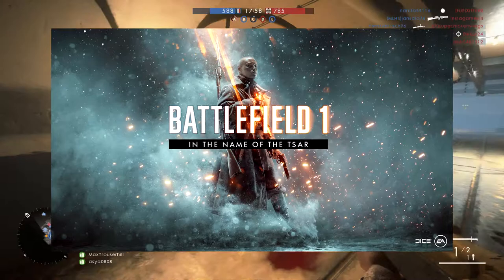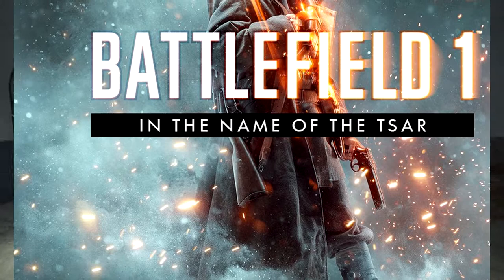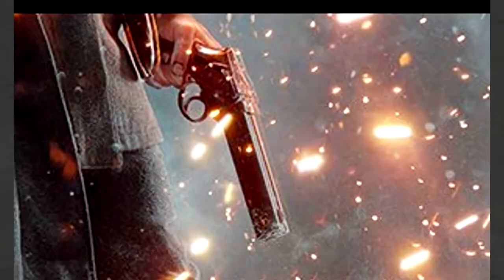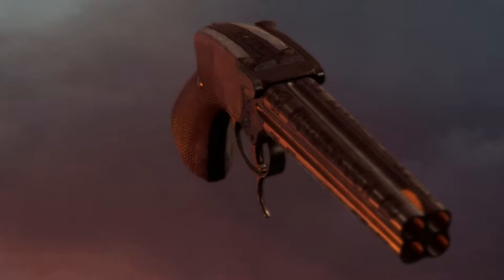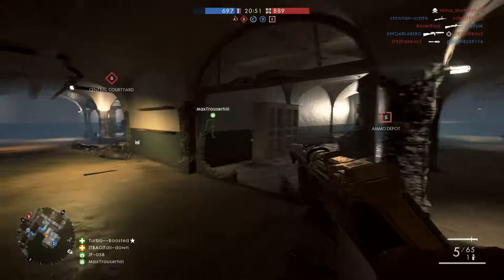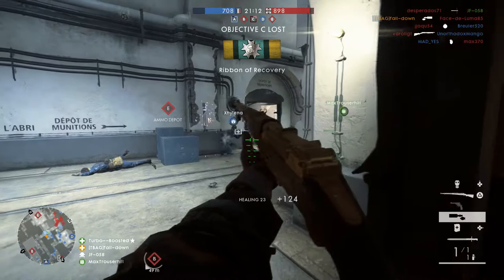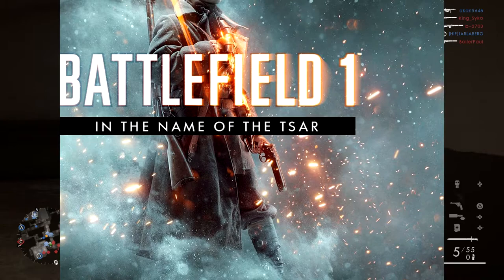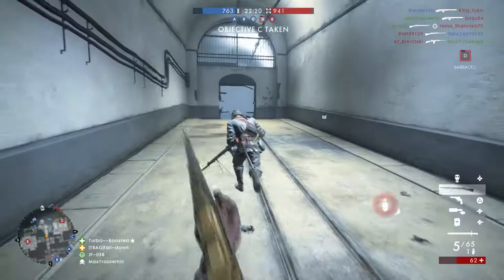NEW LANCASTER PISTOL Coming With Russian DLC? | Battlefield 1 In The Name Of The Tsar DLC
It could be far fetched BUT I really do think we'll get this new howdag pistol/ Lancaster Pistol in the new Russian DLC In the name of the Tsar. Also we see a Female Russian soldier which is some pretty big news and ofcourse the iconic Mosin Nagant. I'm really hyped about this. I hope you are too!